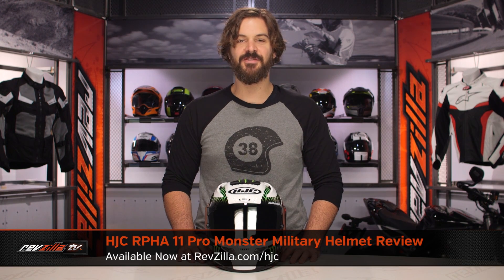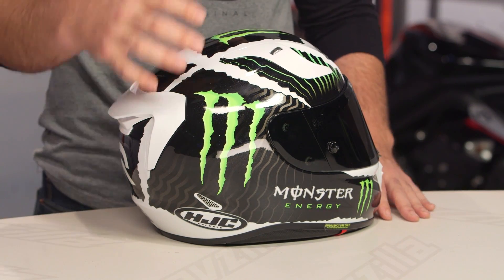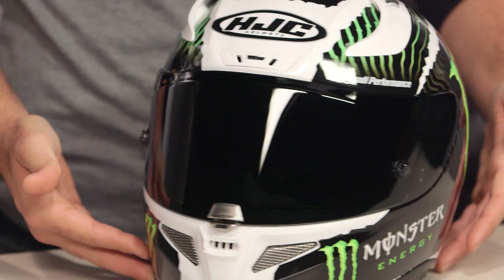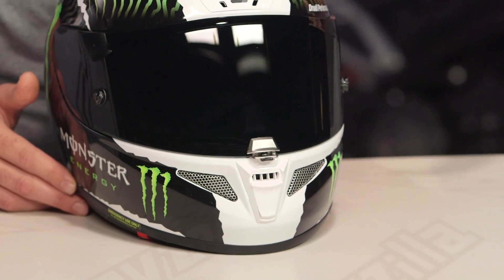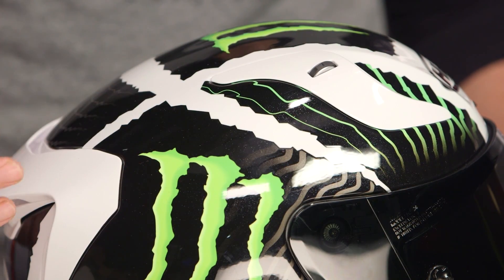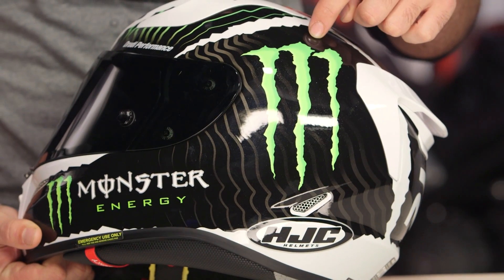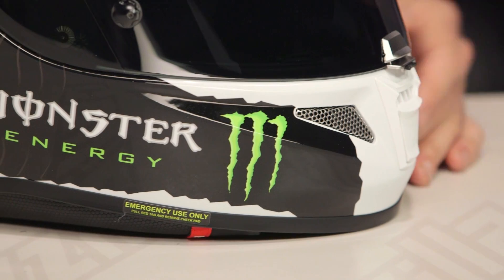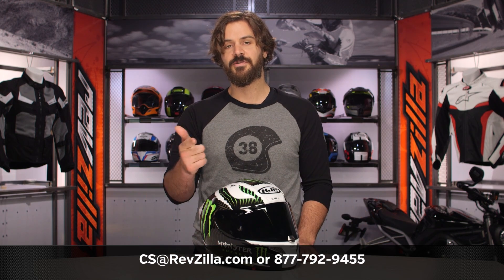HJC RPHA 11 Pro Monster Military Helmet Review at RevZilla.com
HJC RPHA 11 Pro Monster Military Helmet Review

Like a fabled fierceness lurking in the deep, the HJC RPHA 11 Pro Monster Military Helmet is all about energetically consuming every bit of tarmac in front of its face. Build for speed and crafted to ultra-lightweight specs, the RPHA 11 Pro Monster Military graphic is one of the most feature-packed motorcycle helmets on the track or street. From the Advanced Premium Integrated Matrix Plus outer shell, to the hyper-attention-to-detail that went into crafting its aerodynamic profile, the HJC RPHA 11 Pro Monster Military Helmet is an instantly attention-grabbing graphic atop a top-tier motorcycle helmet blueprint.